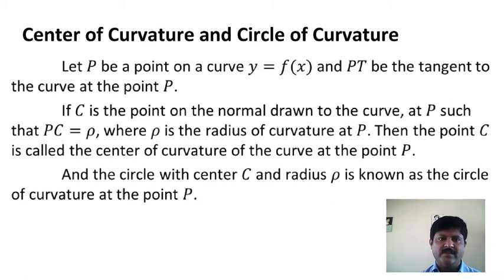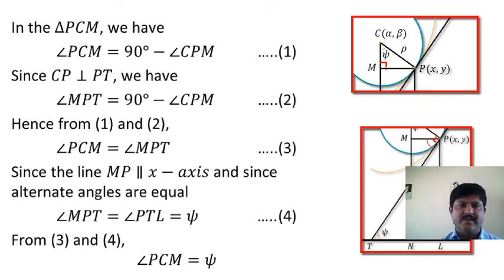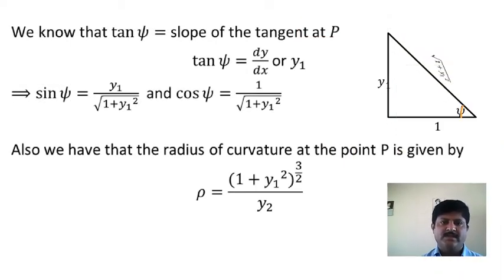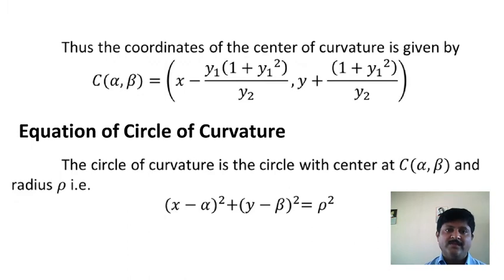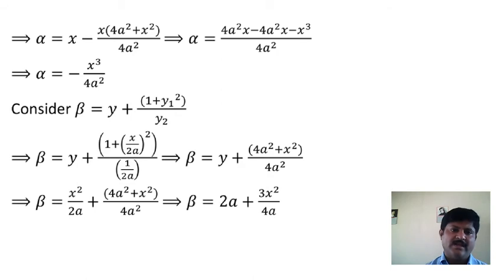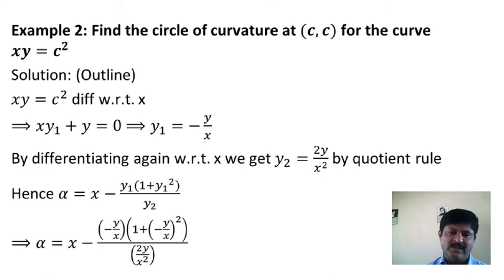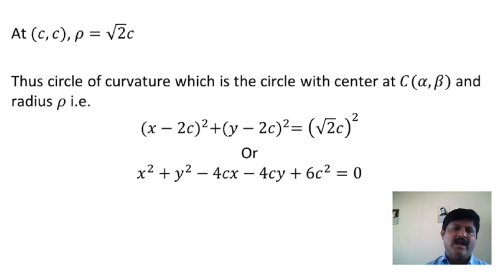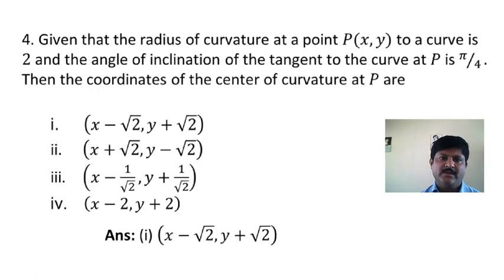Centre of curvature and circle of curvature